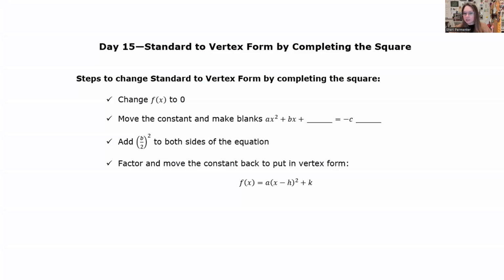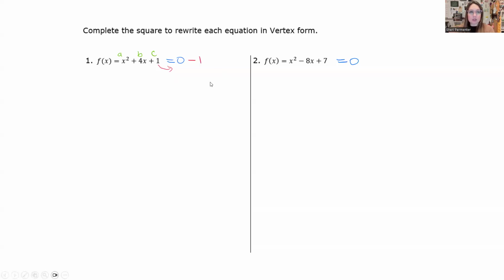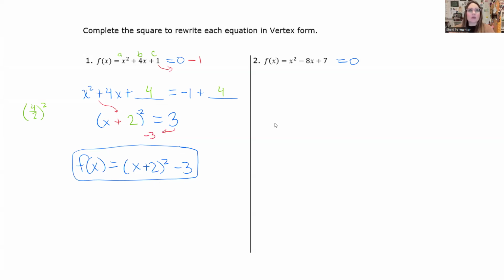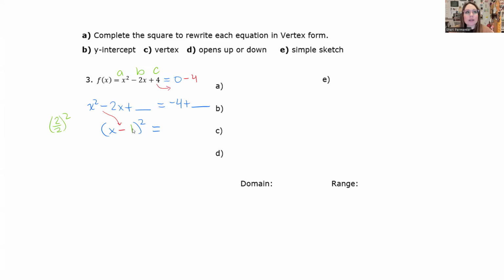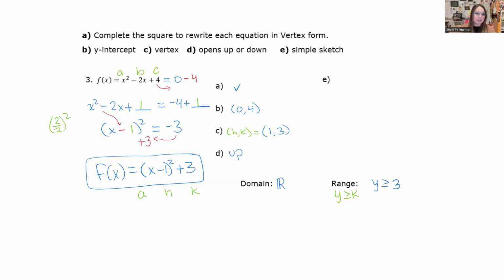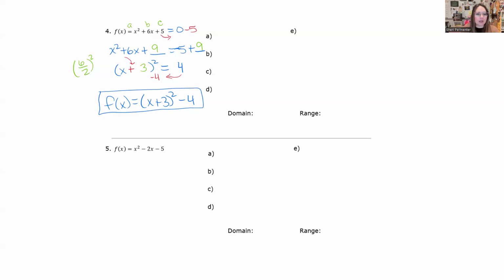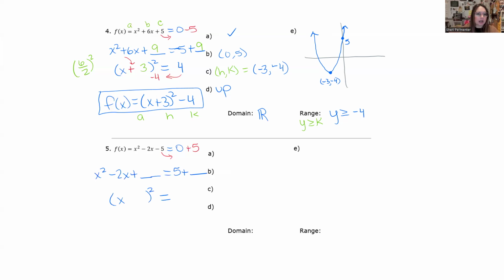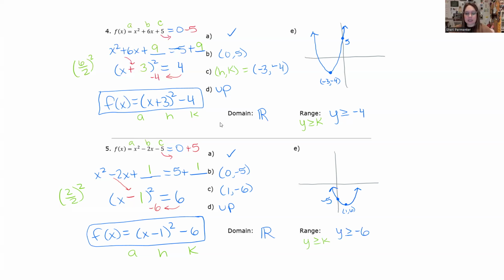Complete the Square to rewrite a Quadratic from Standard to Vertex Form, then create a simple sketch